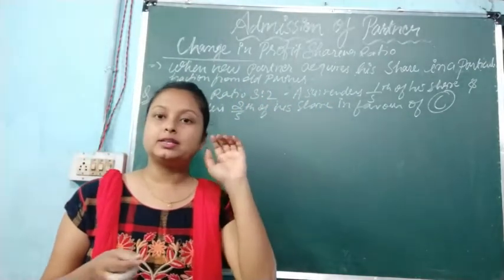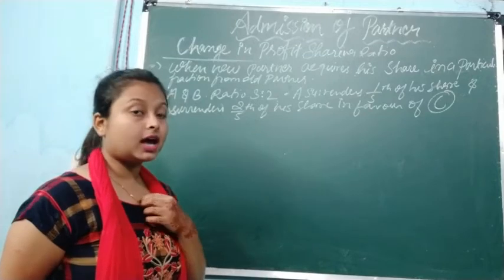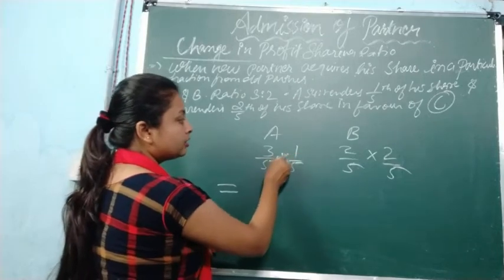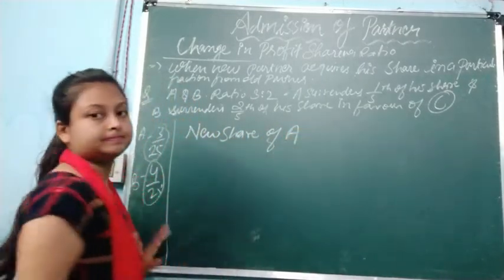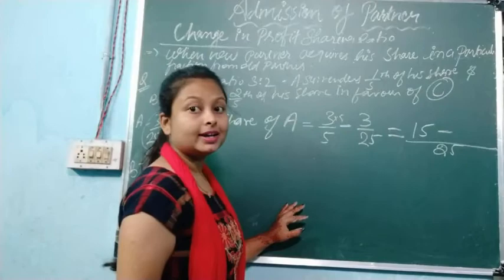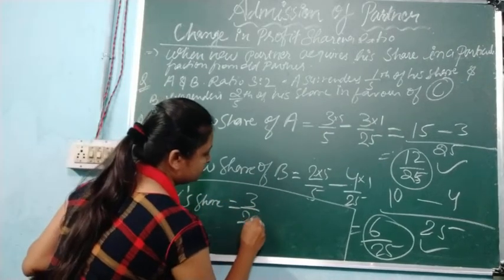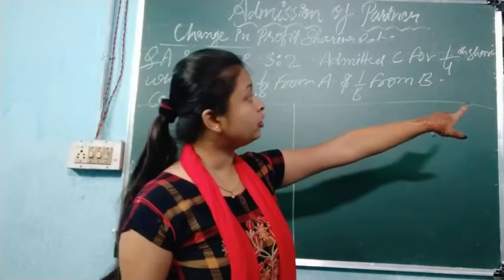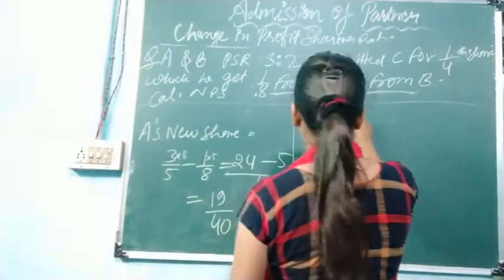Class 12 ( Admission of partner ) cases of new profit sharing ratio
Calculations of new Profit sharing ratio